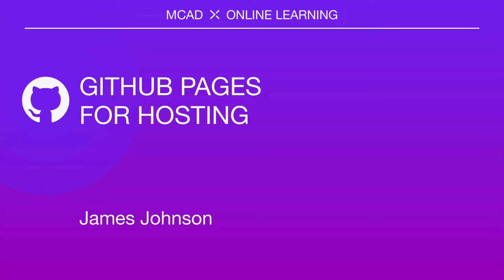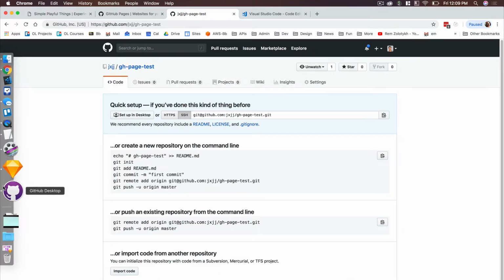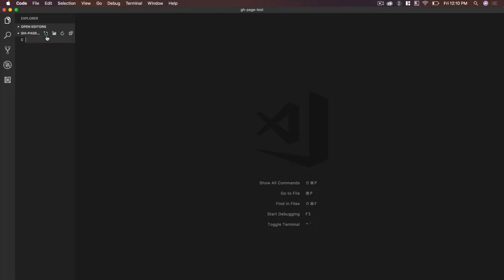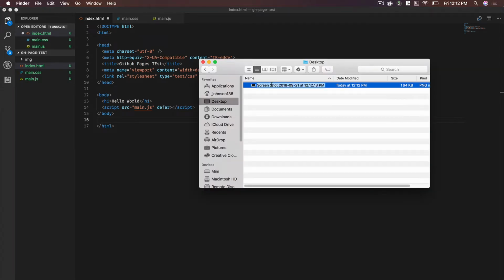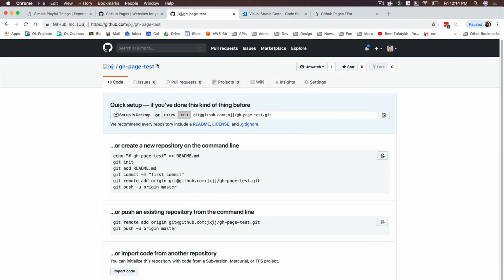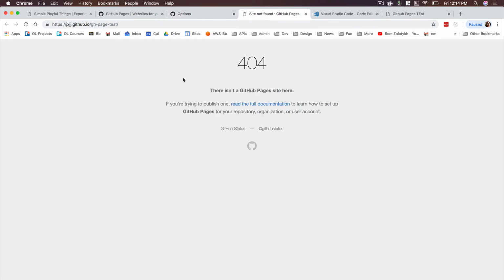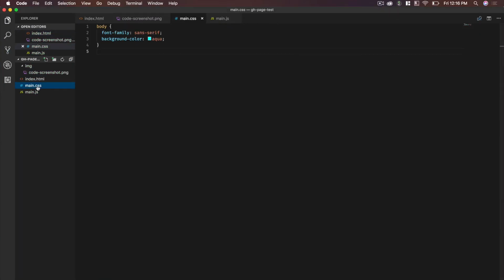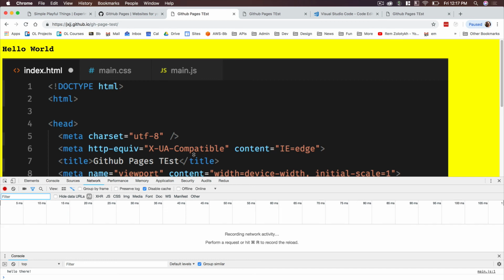Use Github Pages for Free Website Hosting | MCAD Online Learning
A short walkthrough of hosting a simple website with Github Pages.